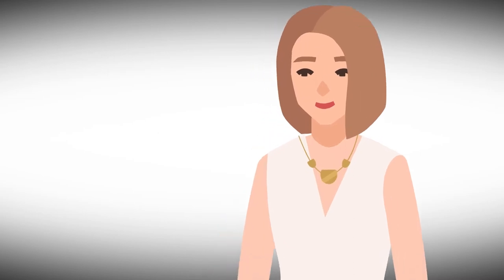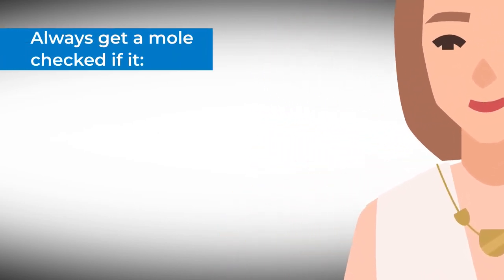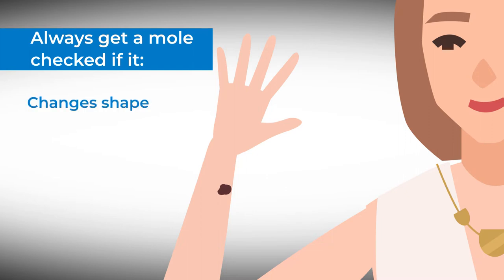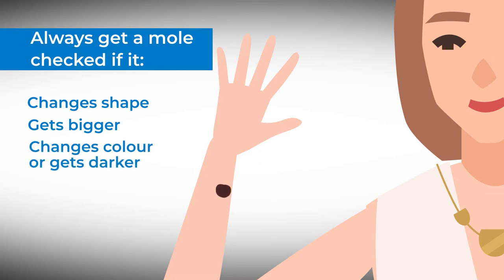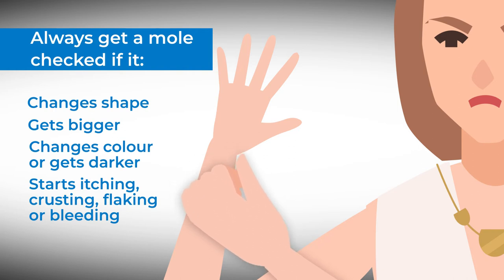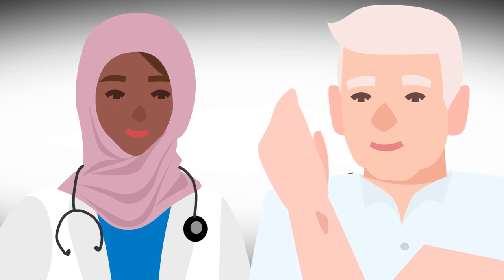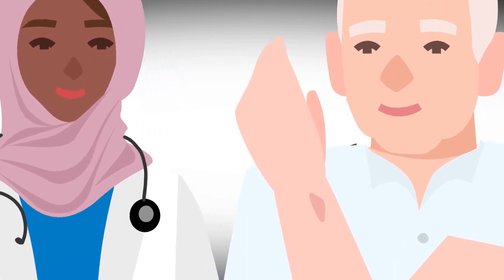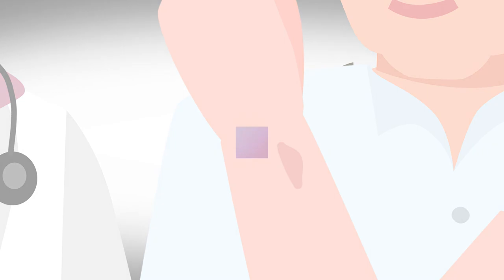Cancer Awareness: Skin Cancer | Bupa Health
Discover the potential Cancer symptoms and simple checks you can do at home with Bupa Health.

Find out more about how to check your moles for signs of skin cancer